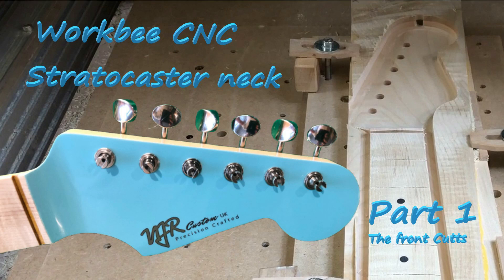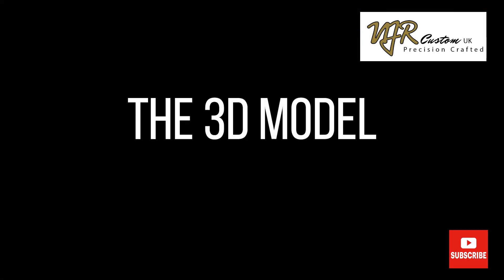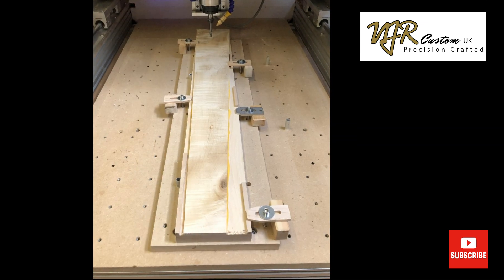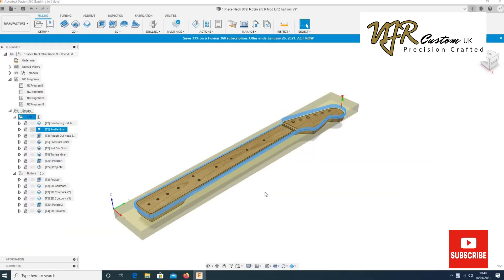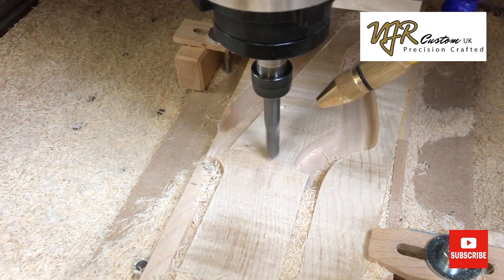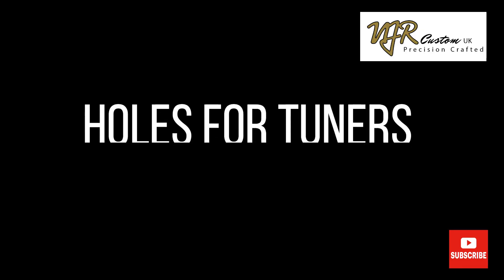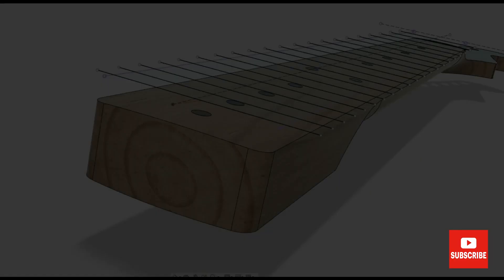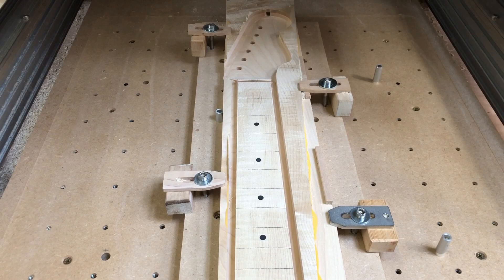Workbee CNC router Stratocaster Style guitar neck Spoke Wheel truss rod Part 1 NJR Custom Guitars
Hi, this video is an updated version of how I go about making a Stratocaster Style neck using my workbee CNC machine
the neck I’m making in this video is a two piece neck
the main neck is rock Maple and the fretboard is Flame maple
It will have a spokewheel truss rod
I would however use the same process to machine a one-piece neck
Please note I have nothing to do with Ooznest its simply where I purchased my workbee from. Their after sales service has been second to none and for that reason I wanted to name them in this video